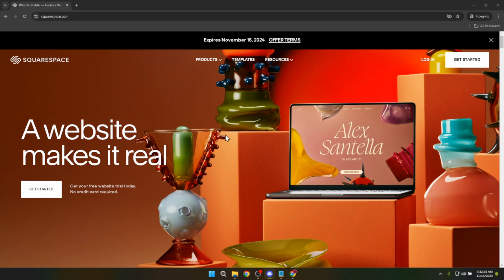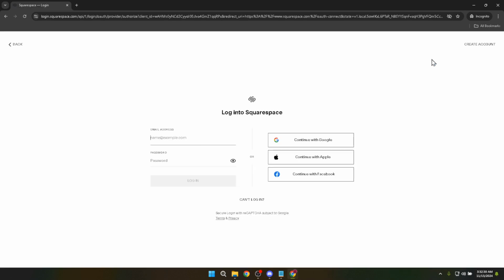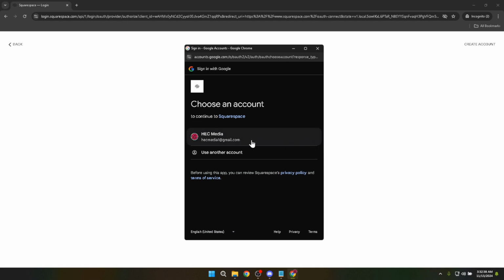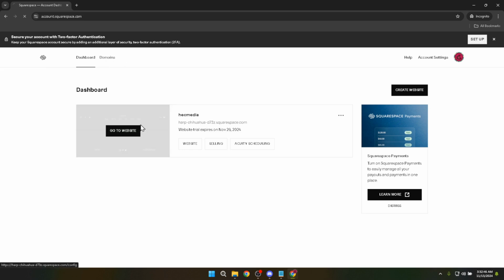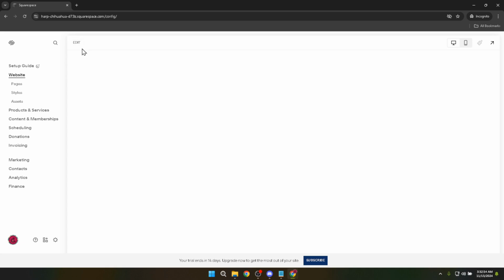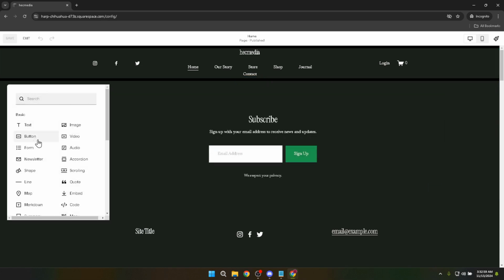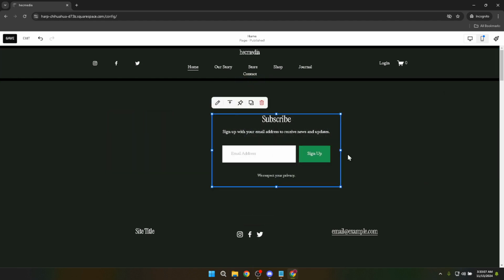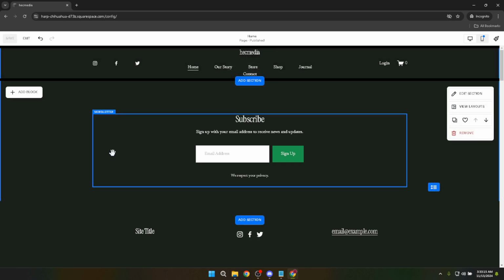How to Make a Newsletter on Squarespace (Full 2024 Guide)